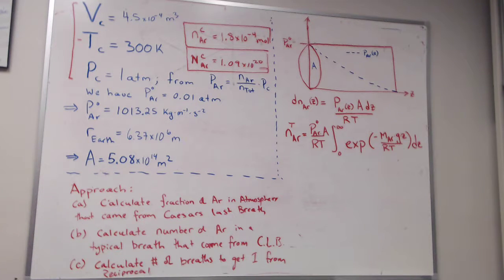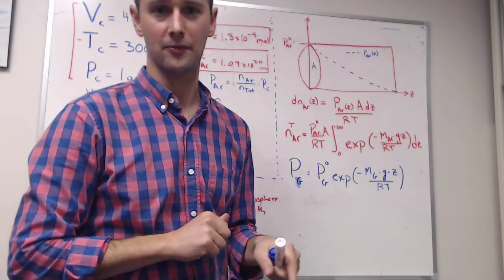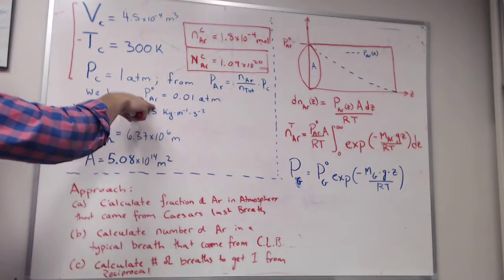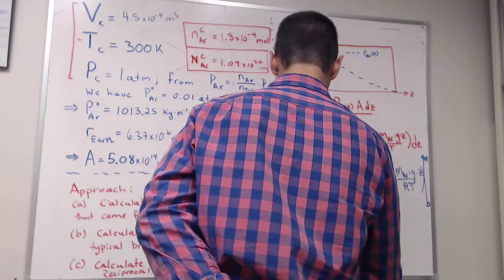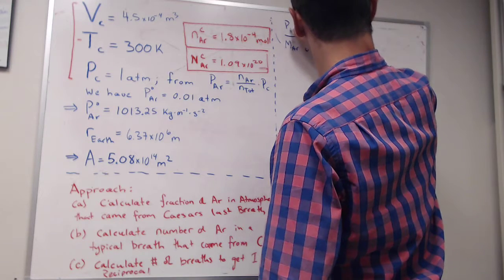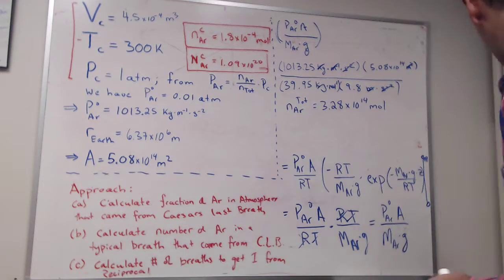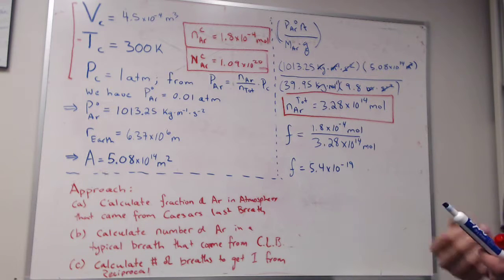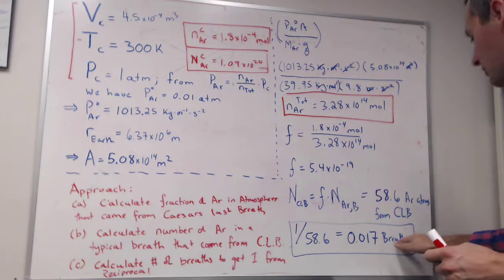Solution to Problem 1.24 Part 2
How many breaths does it take to inhale 1 Argon atom from Caesar's last breath?  Second part of solution worked in this video.